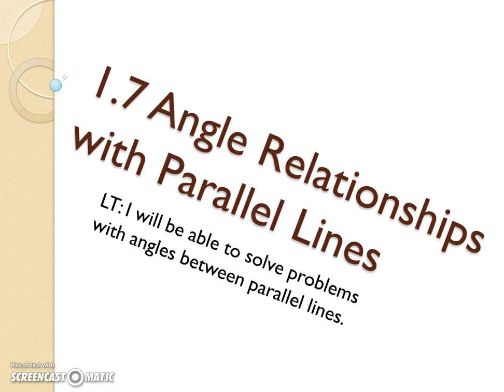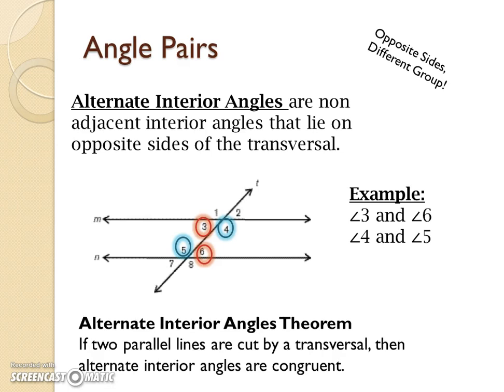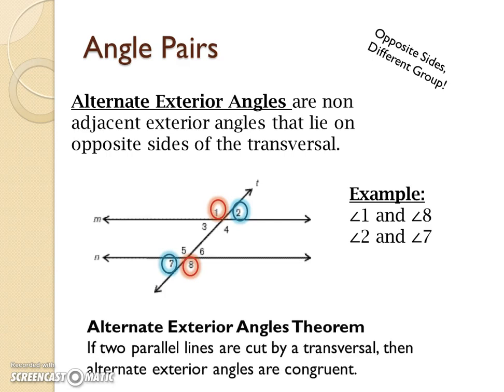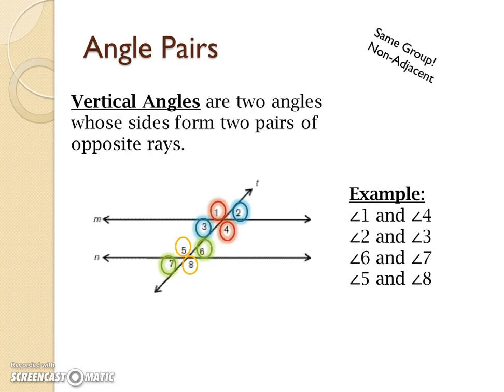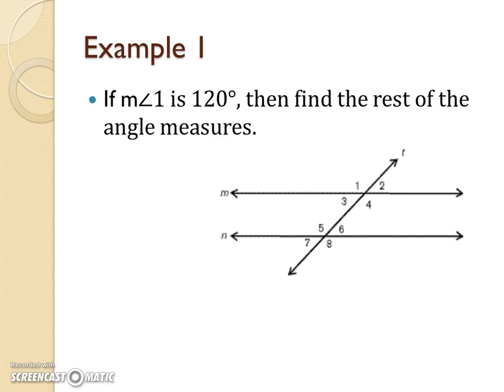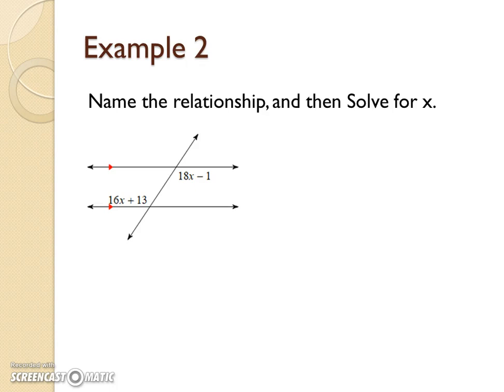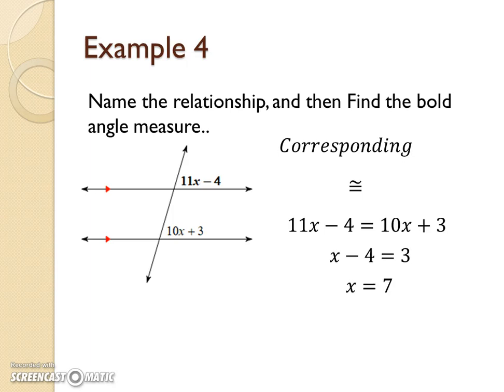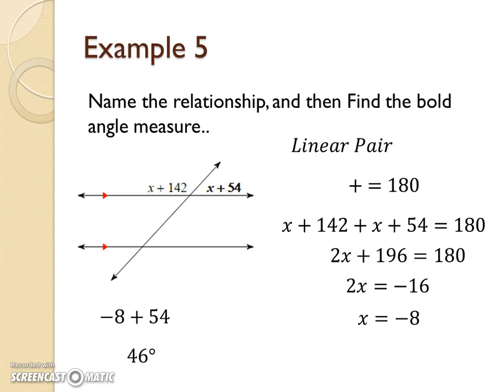1 7 Angle Relationships